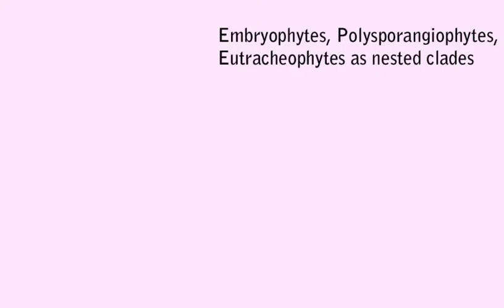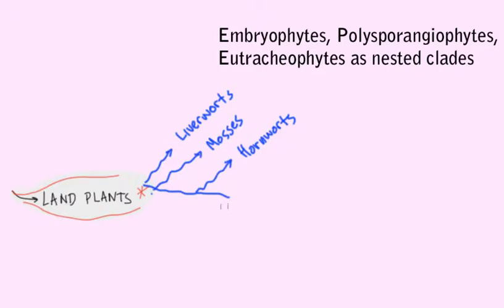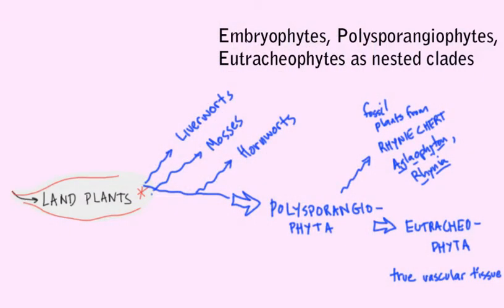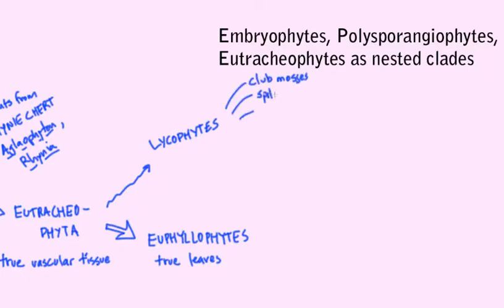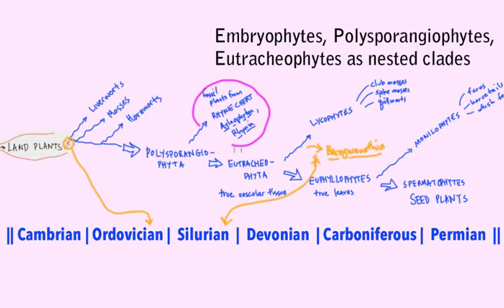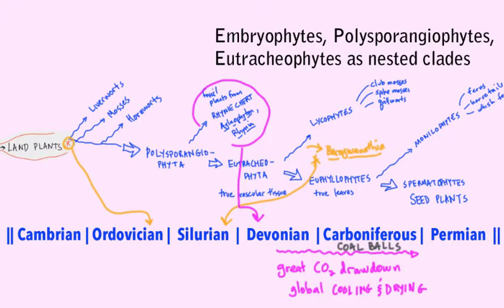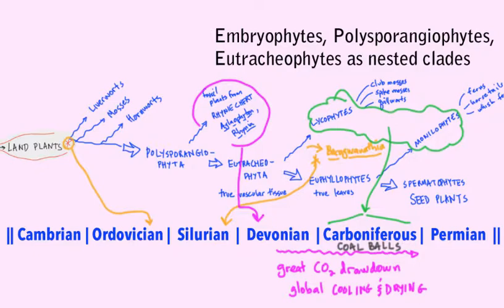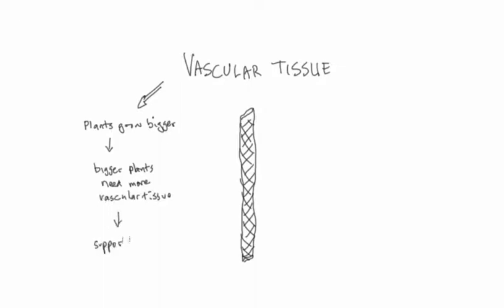BIO202 Unit 2.5: Early history of land plants